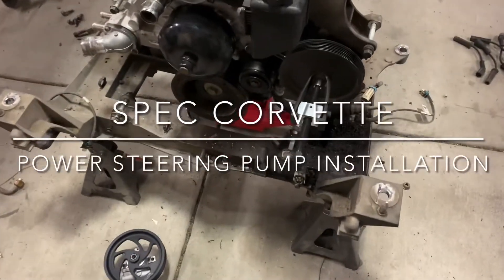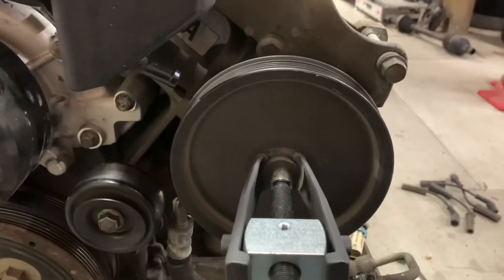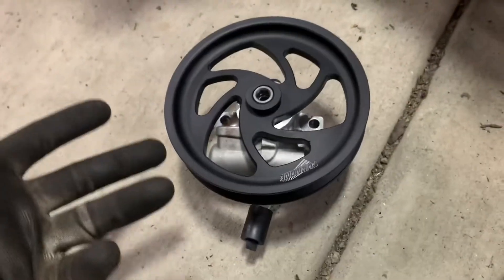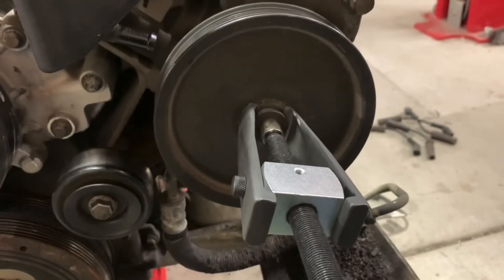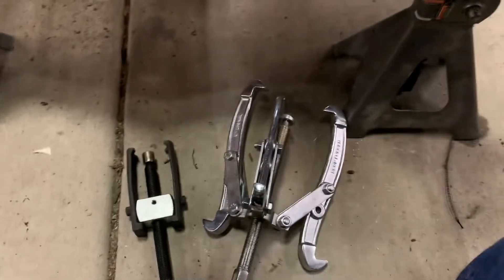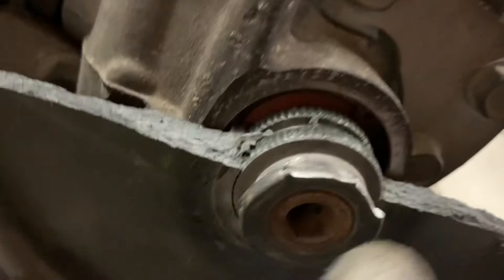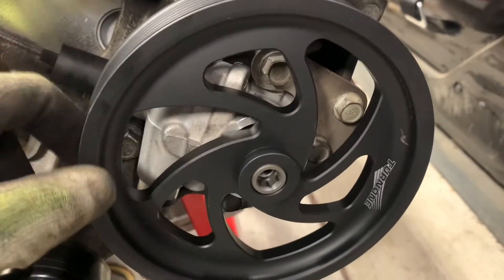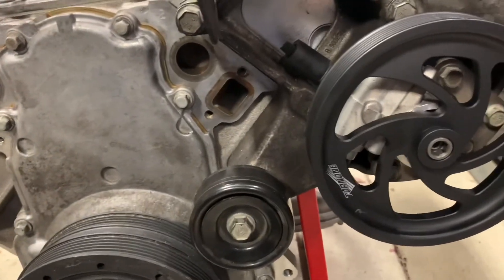Spec Corvette Build - Power Steering Pump Installation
In this video, I cover the installation of a Turn One power steering pump on my fresh LS6.  The Turn One pump runs cooler and can handle higher PSI than the stock unit, not to mention that the pulley has holes to allow access to the mounting bolts.  The designer of the stock pulley must hate mechanics...